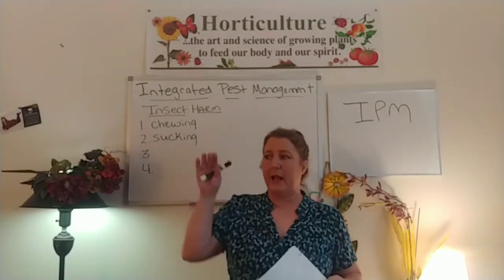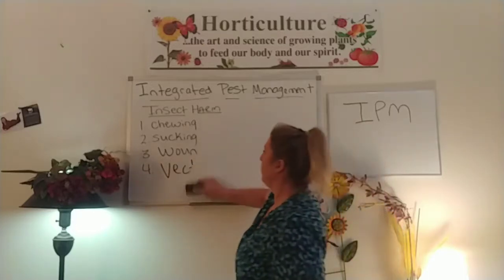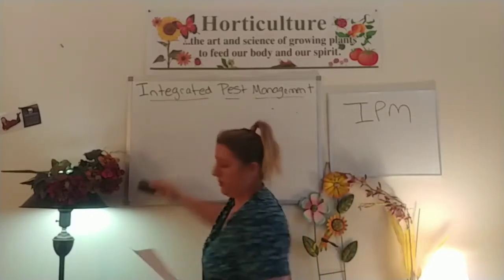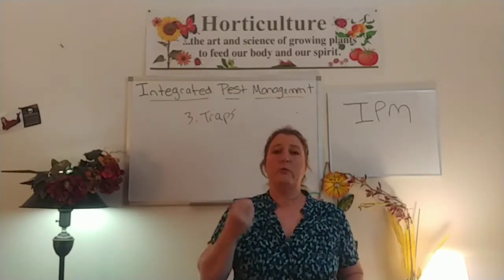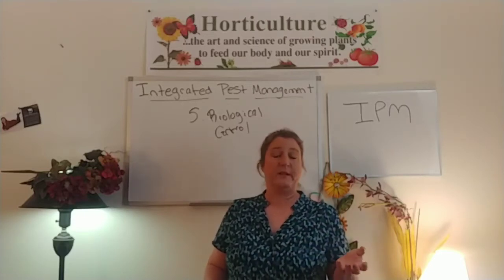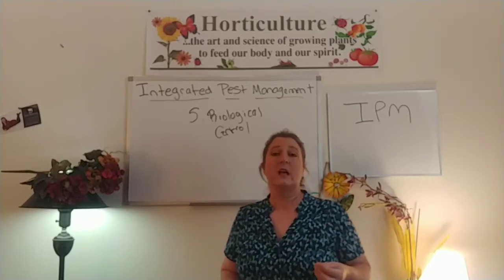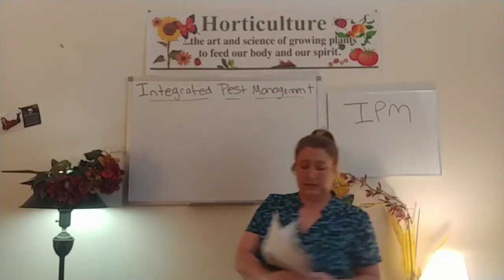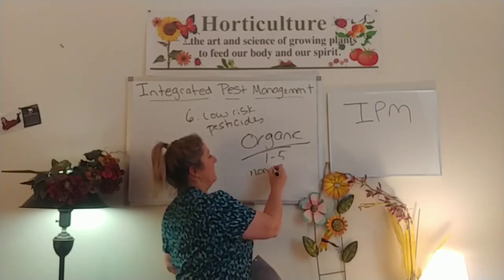IPM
6 IPM practices